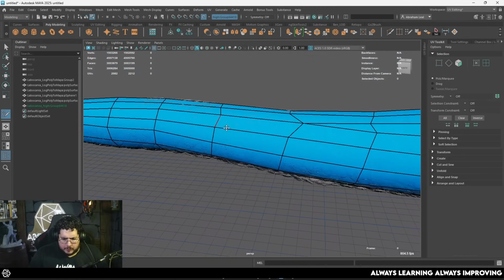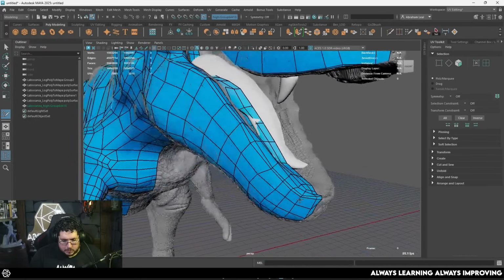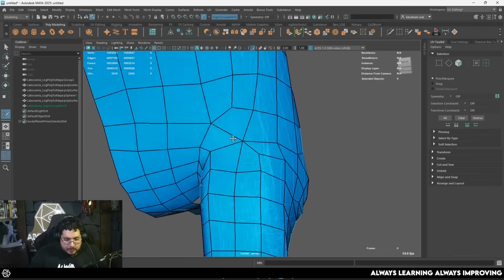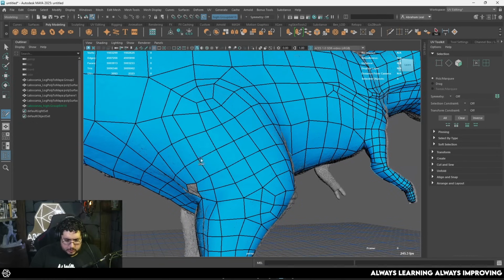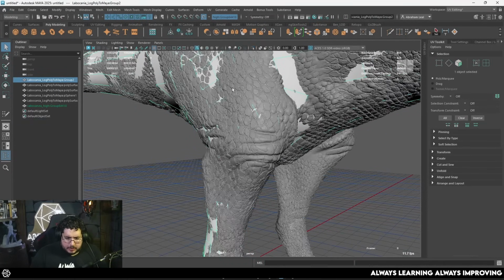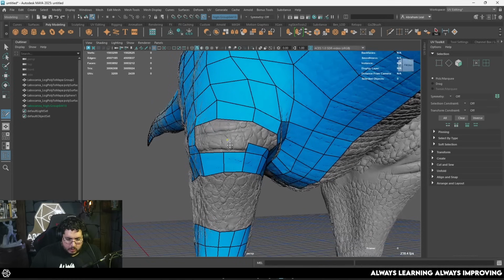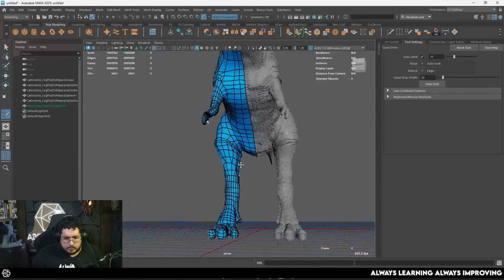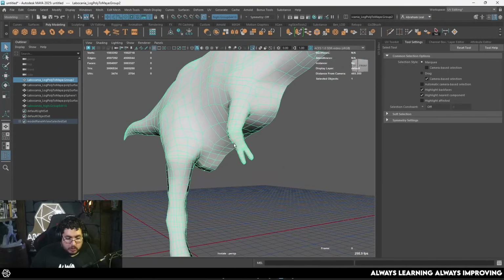Fixing 3D Topology - Student Mentorship Session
🔗 OFFICIAL LINKS 🔗